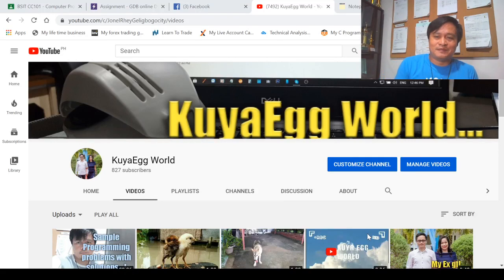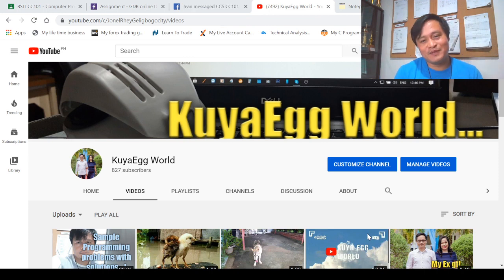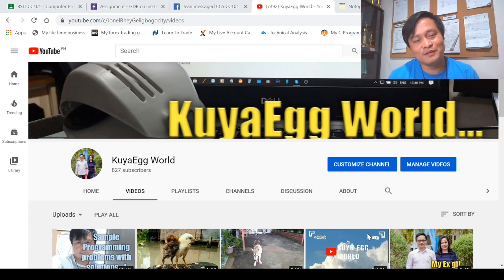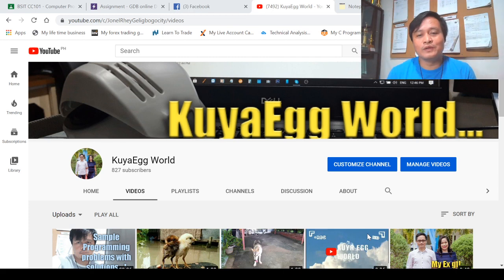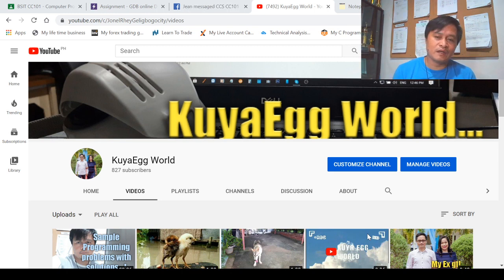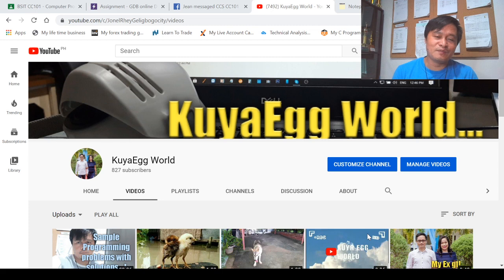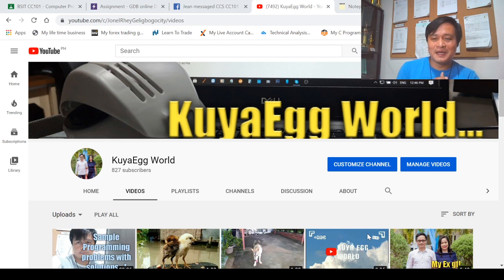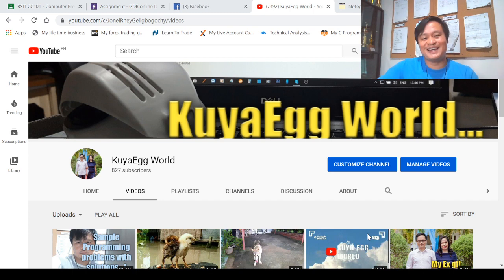C Programming - problems & solutions series II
I picked several programming problems and share my solutions, I discussed the techniques designed really for the C beginners.